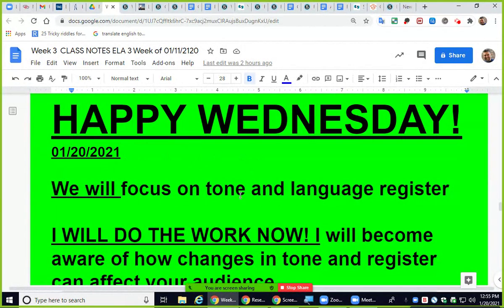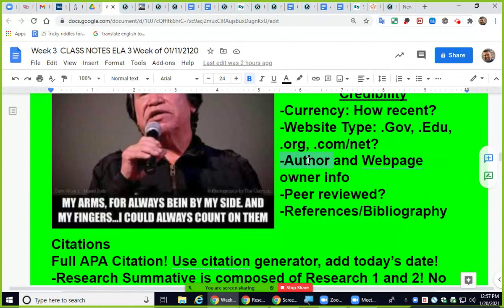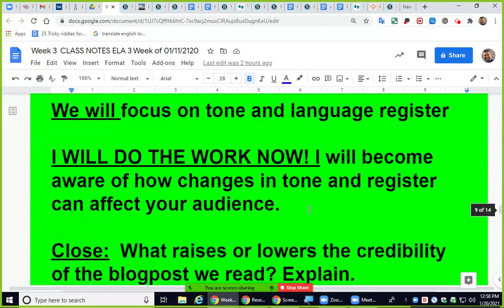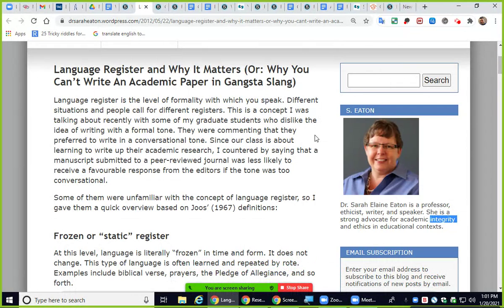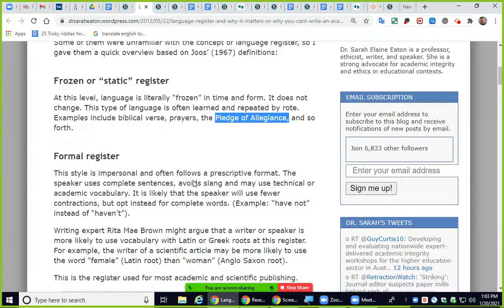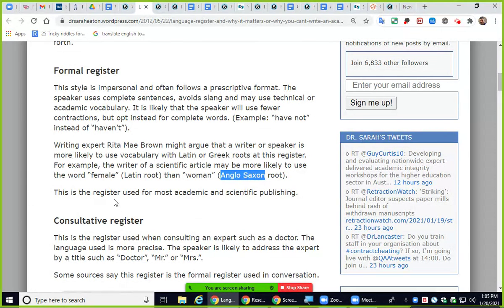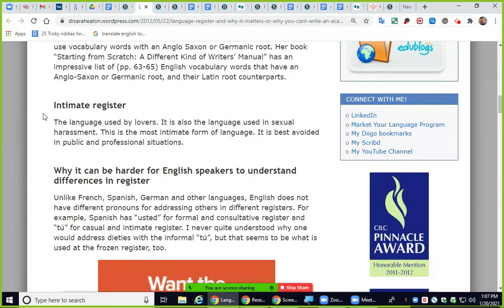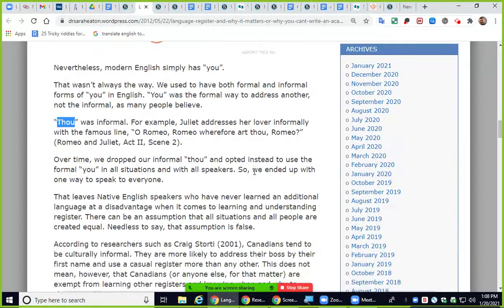Today's Work Jan 20, 2021 1:15 PM